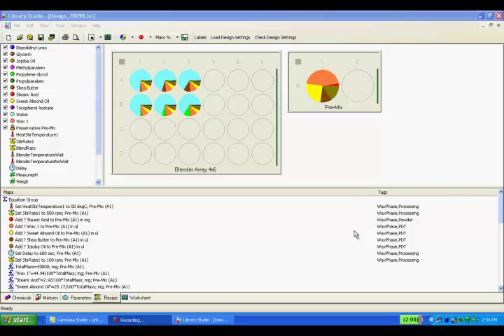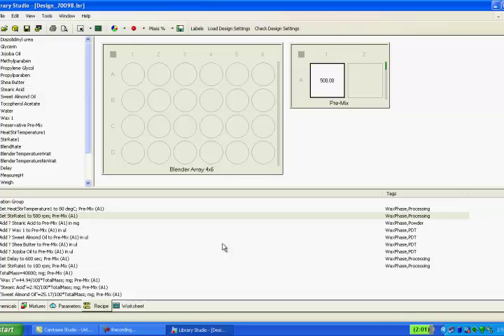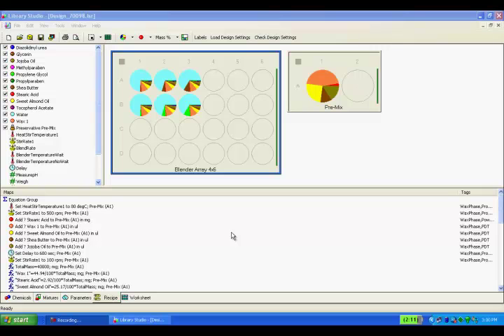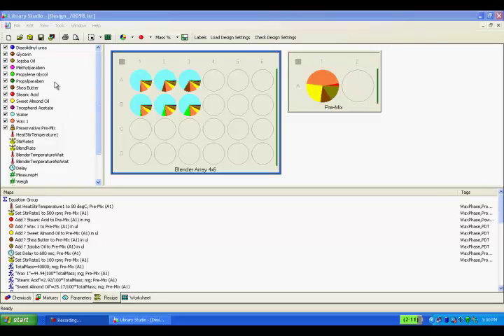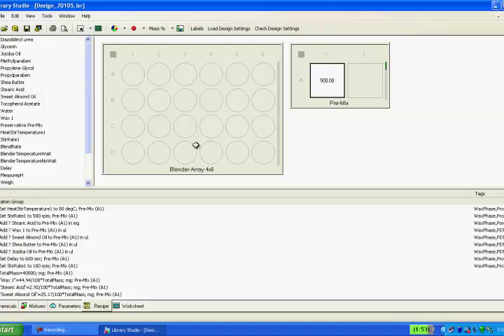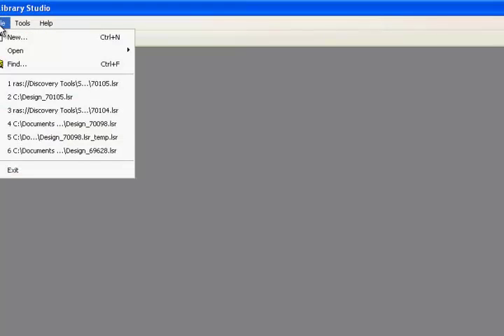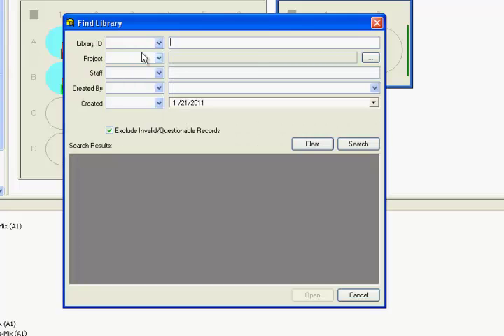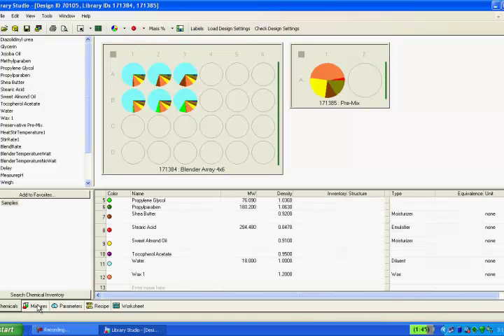LEA Recipe Editing